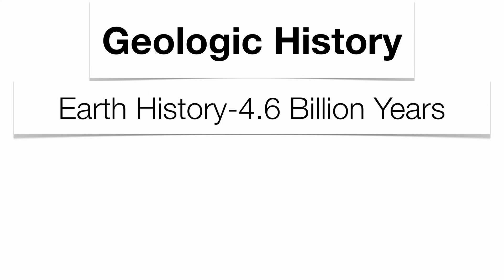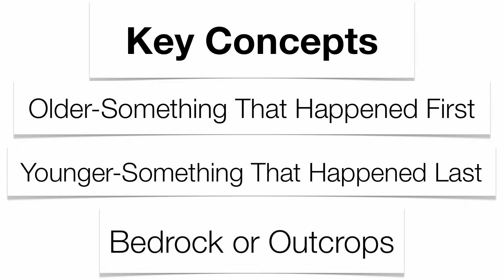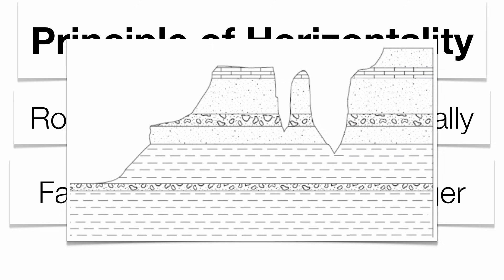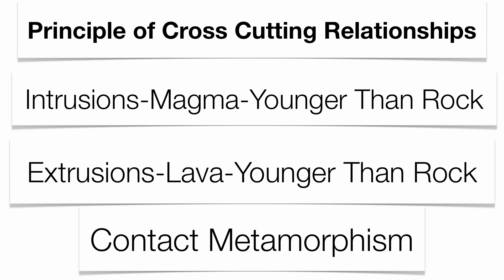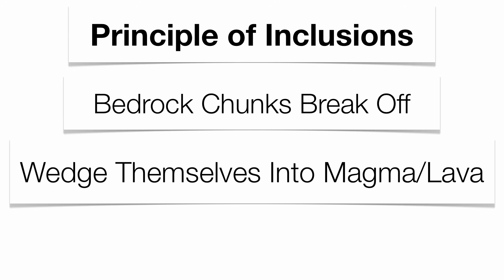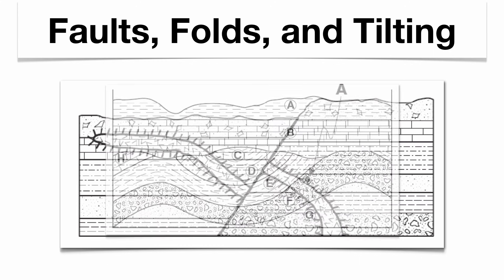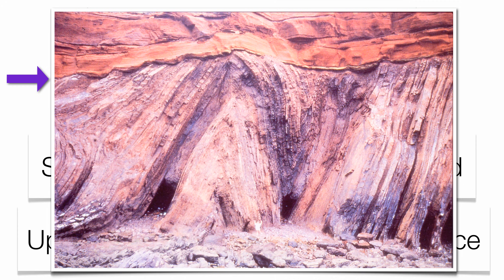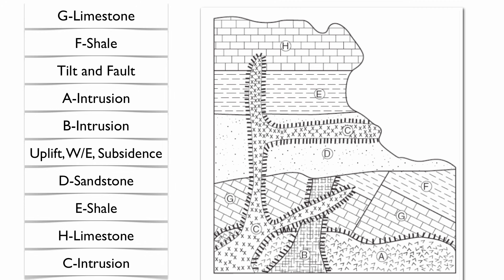Geologic History-Hommocks Earth Science Department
Geologic History